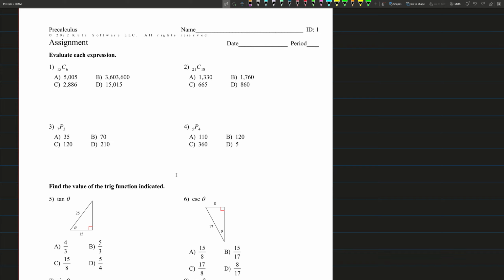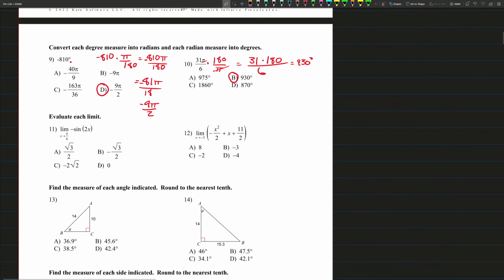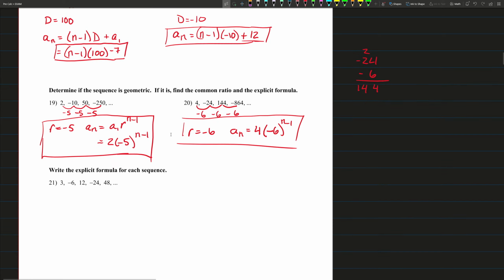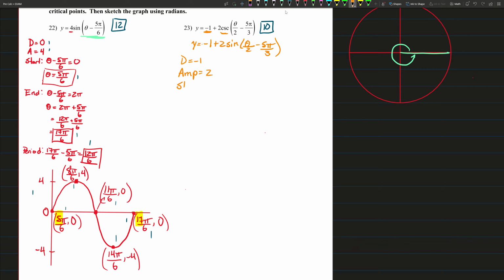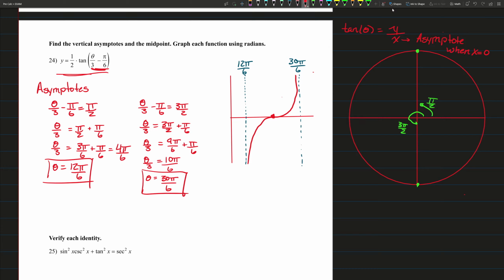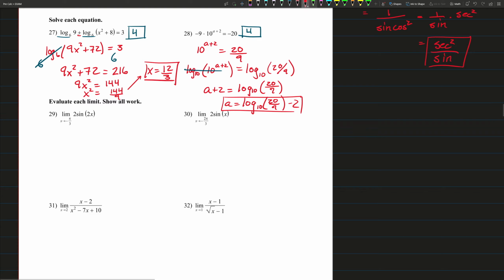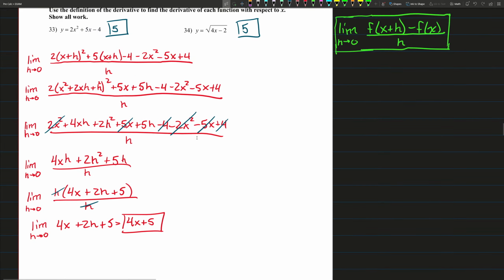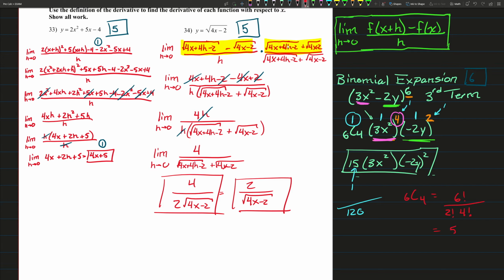Honors Pre Calc - S2 Exam Review 2022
4:42-7:53 Questions 1 and 2 (Evaluate a Combination)
7:54-9:37 Questions 3 and 4 (Evaluate a Permutation)
10:15-14:20 Questions 5 to 8 (Trig Ratios)
14:21-15:50 Questions 9 and 10 (Converting between Radians and Degrees)
15:51-18:41 Questions 11 and 12 (Evaluating Limits)
18:42-21:09 Questions 13 and 14 (Inverse Trig Functions - Finding an Angle)
21:10-23:20 Questions 15 and 16 (Trig Functions - Finding a missing Side)
24:34-26:28 Questions 17 and 18 (Arithmetic Sequences)
26:29-28:13 Questions 19 and 20 (Geometric Sequences)
28:14-30:46 Question 21 (General Sequence)
33:15-39:00 Question 22 (Graphing Trig Functions)
39:01-48:30 Question 23 (Graphing Reciprocal Trig Functions)
48:31-54:17 Question 24 (Graphing Tangent)
54:18-1:01:04 Questions 24 and 26 (Trig Identities)
1:01:05-1:04:55 Questions 27 and 28 (Solving Logarithms and Exponentials)
1:05:25-1:07:40 Questions 29 and 30 (Evaluating Limits - Simple)
1:07:41-1:11:44 Questions 31 and 32 (Evaluating Limits at Discontinuities)
1:11:45-1:22:41 Questions 33 and 34 (Limit Definition of a Derivative)
1:22:50-1:27:45 Binomial Expansion Problem